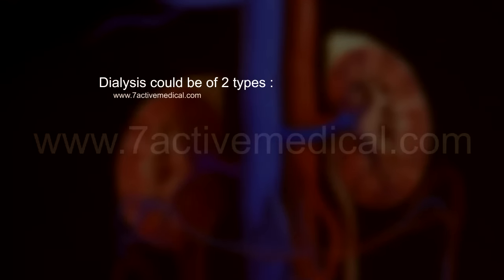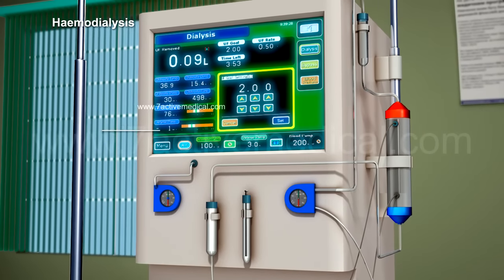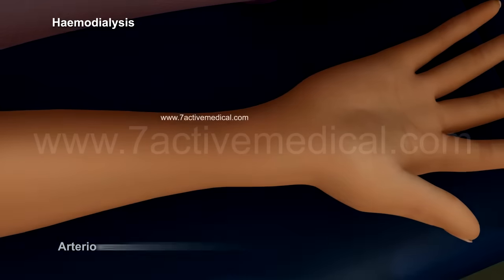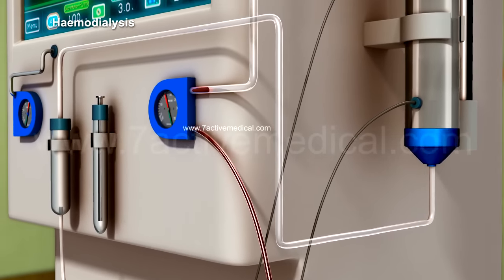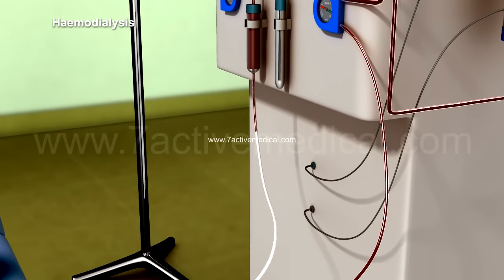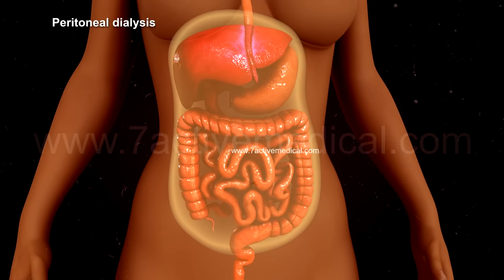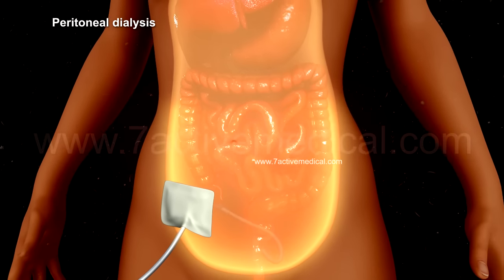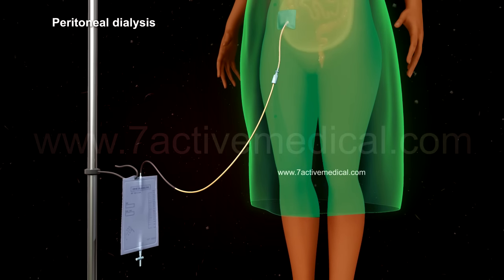Procedure of DIALYSIS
7 Active Technology Solutions Pvt.Ltd. is an educational 3D digital content provider for K-12. We also customise the content as per your requirement for companies platform providers colleges etc . 7 Active driving force "The Joy of Happy Learning" -- is what makes difference from other digital content providers. We consider Student needs, Lecturer needs and College needs in designing the 3D & 2D Animated Video Lectures. We are carrying a huge 3D Digital Library ready to use.